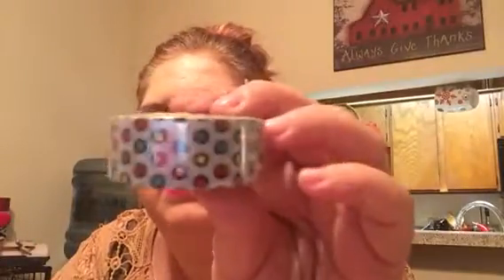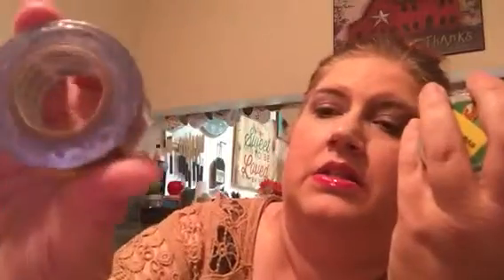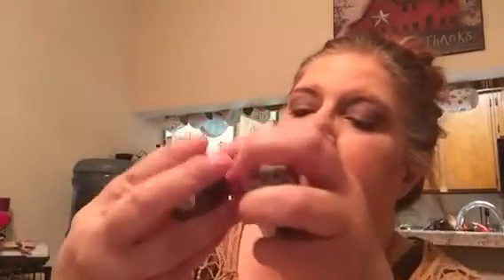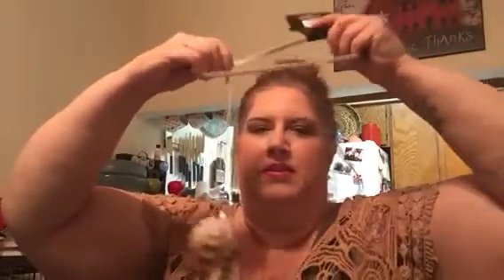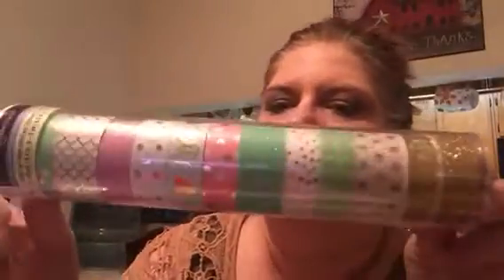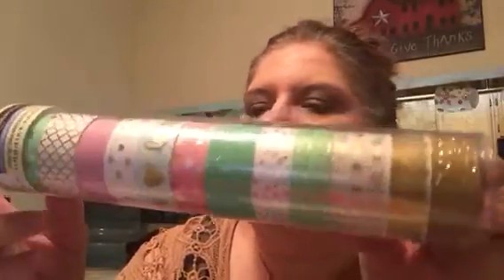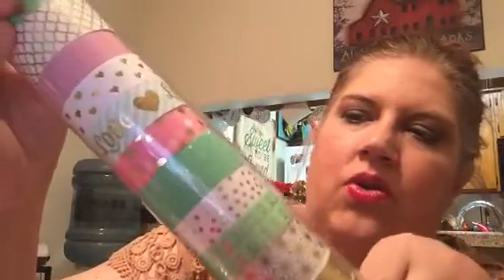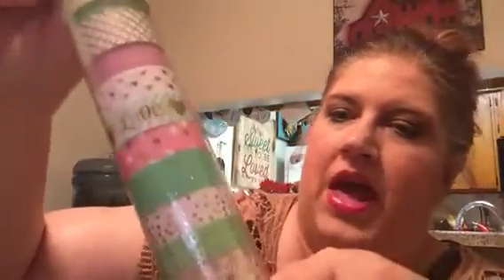Five Below and Michael's haul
Follow the snail mail trail at
Sprngbrd
Thanks for spending a portion of your precious time with me!!!  Robin